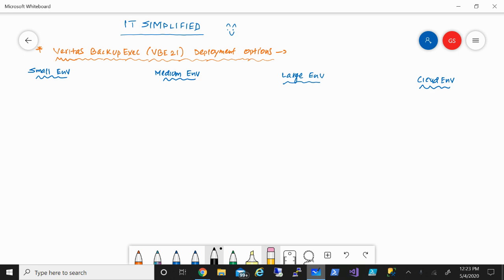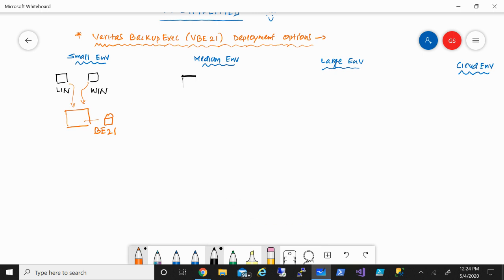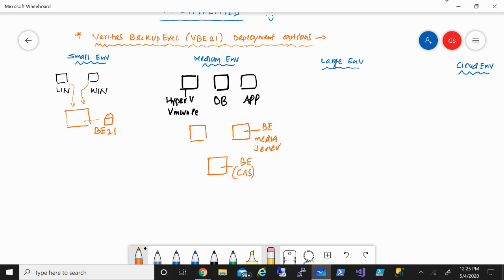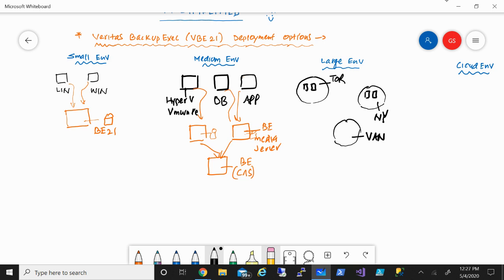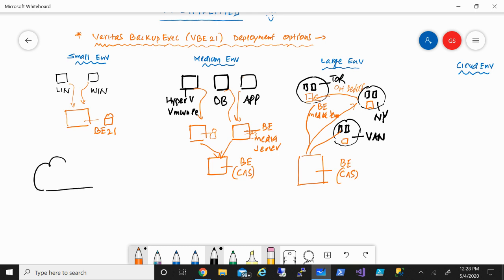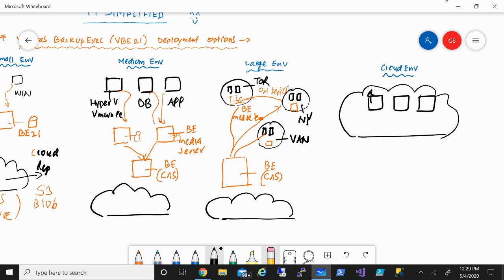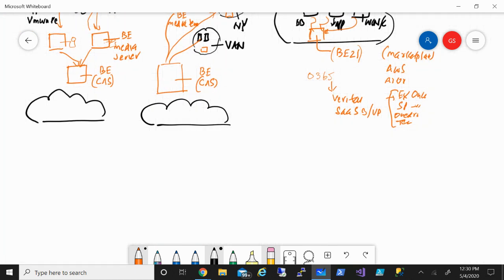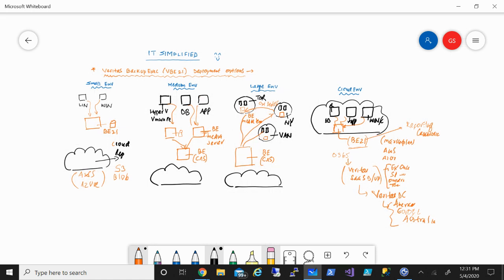Veritas Backup Exec(VBE 21)- Deployment Options for various Environment !!!!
Backup Exec 21 scalability options